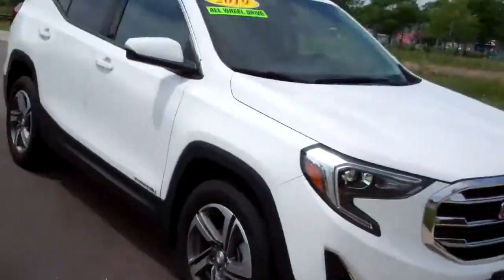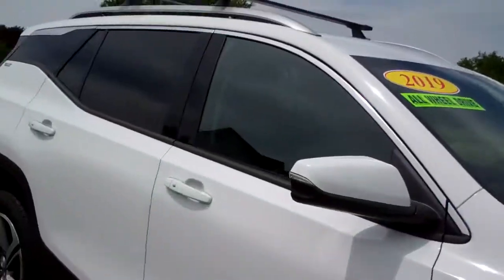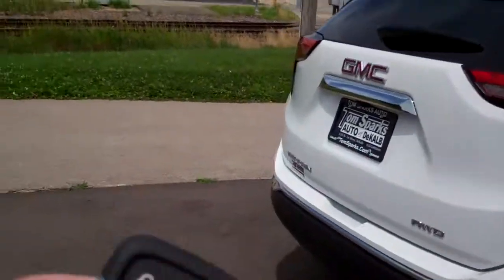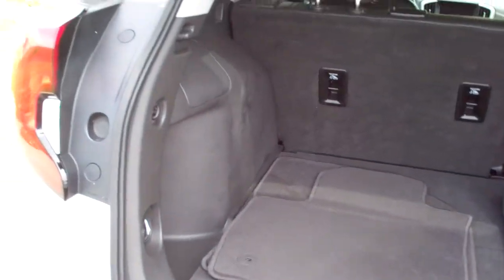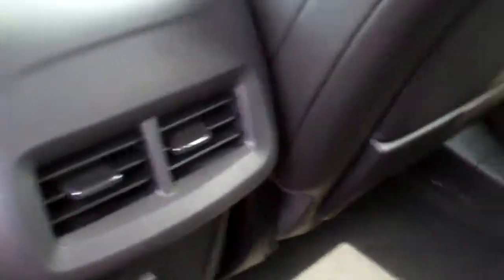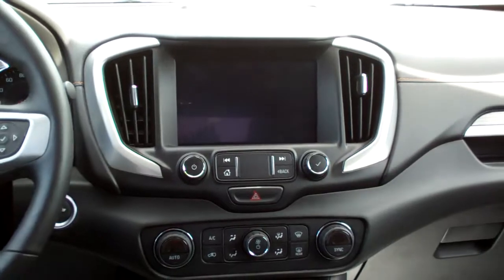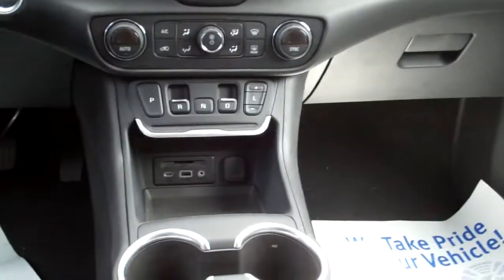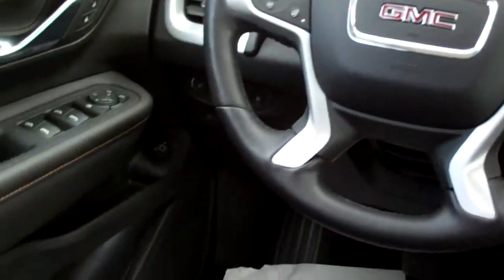2019 GMC Terrain SLT AWD Dekalb IL near Rockford IL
AWD, DUAL POWER SEAT WITH DRIVE MEMORY, ALUMINUM WHEELS, HEATED LEATHER, HEATED STEERING WHEEL, POWER LIFTGATE, REMOTE START, TURBOCHARGED, FOG LAMPS, BACK UP CAMERA, PERIMETER ENTRY, KEYLESS START, CRUISE CONTROL.